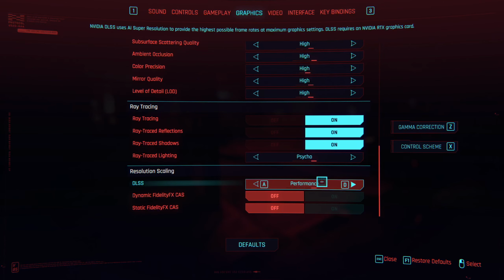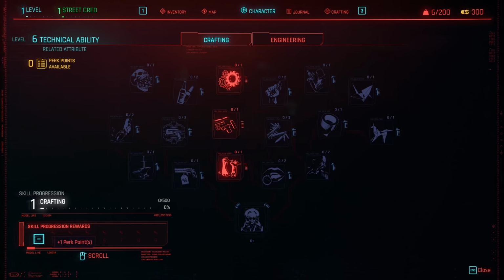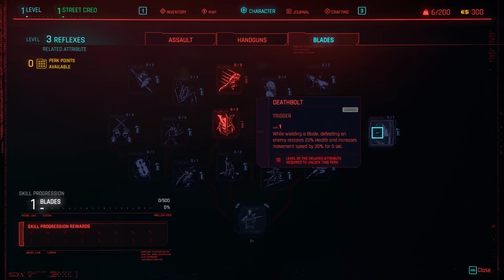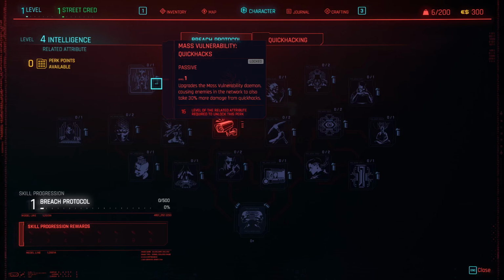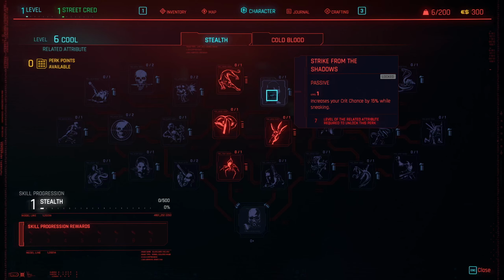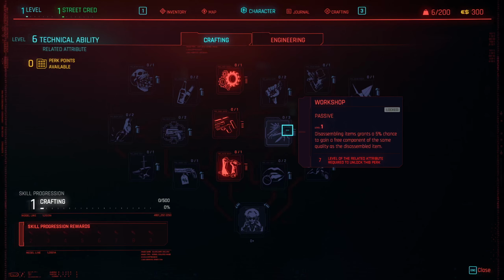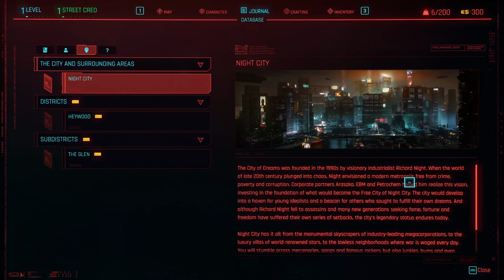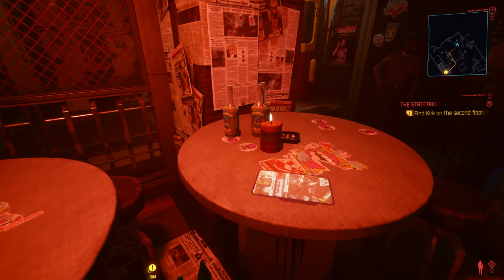Cyberpunk 2077 Lets Play Part 3 Character Perk Overview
00:00 Welcome Back
17:00 Crafting
21:50 Engineering
25:00 Assault
27:15 Handguns
30:00 Blades
35:00 Athletics
39:20 Annihilation
43:00 Street Brawler
48:55 Breach Protocol
55:55 Quickhacking
1:00:40 Stealth
1:11:00 Cold Blood
1:25:00 Buggy Map
1:35:30 Journal Database
1:55:20 Like and Subscribe

More information on Cyberpunk 2077
Developer: CD Project RED
Publisher: CD Project RED